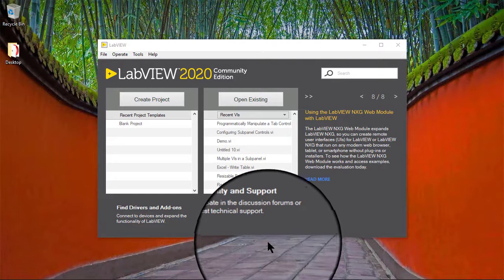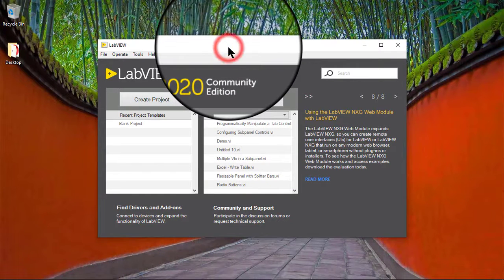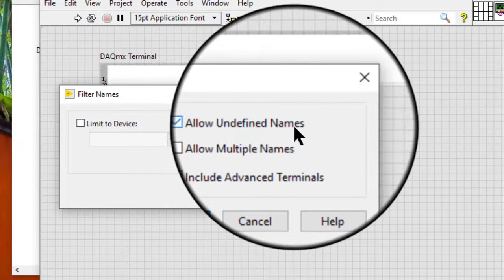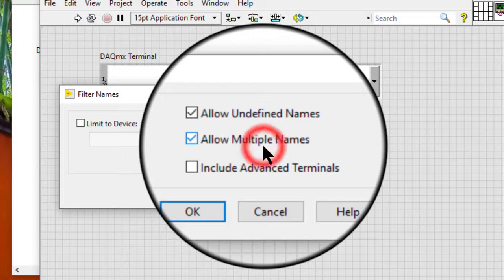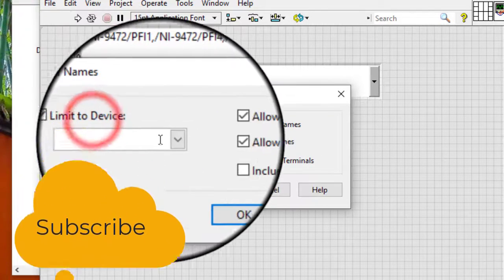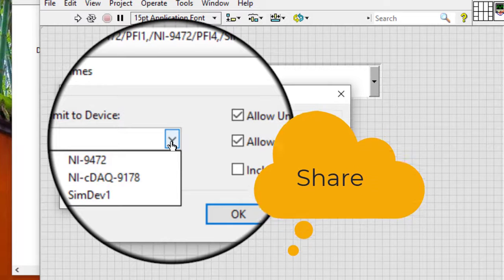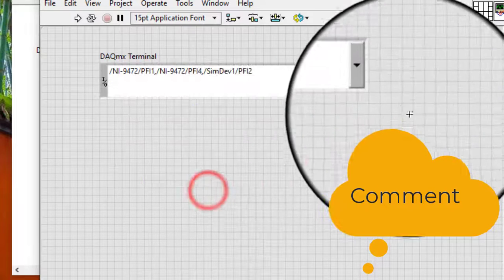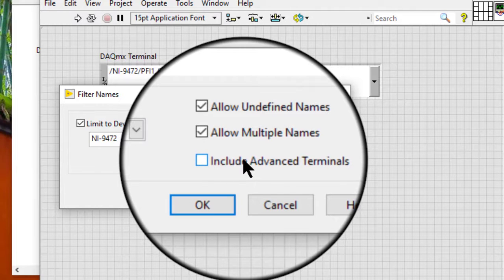LabVIEW - DAQmx Terminal Filtering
Allow Undefined Names — Allows us to enter an arbitrary string, such as a comma-delimited list of terminals.

Allow Multiple Names — Allows us to select multiple terminals in the Browse dialog box by pressing the Ctrl key or the Shift key when we click terminal names.

Limit to Device — Place a checkmark in the checkbox and select a device name to show terminals from that device only. We can select Browse to select multiple devices.

Include Advanced Terminals — Lists advanced terminals. Advanced terminals are often terminals internal to a device or are terminals rarely used in typical measurement applications.